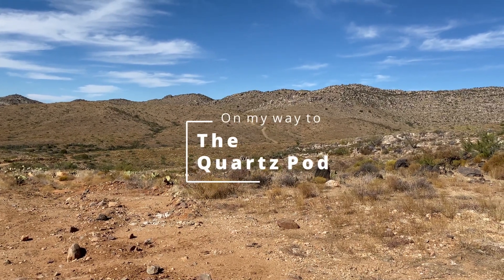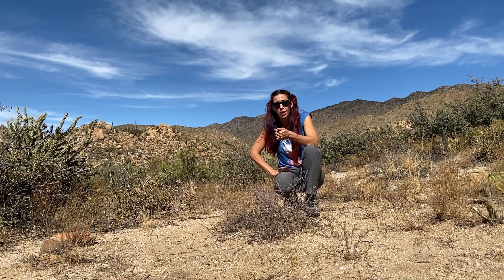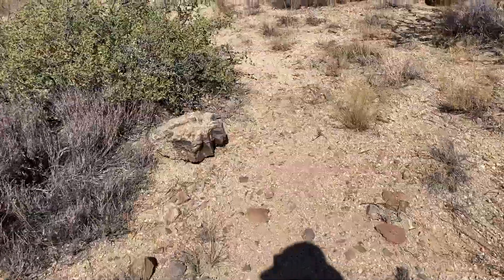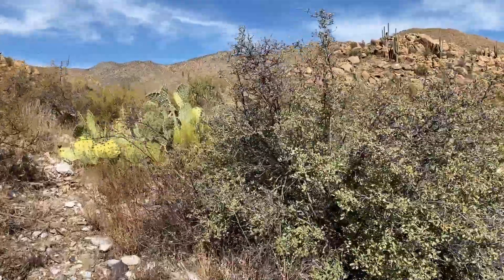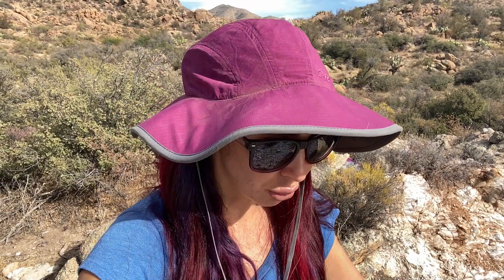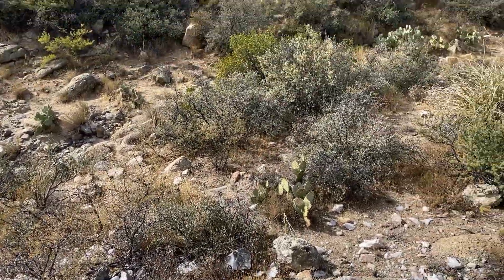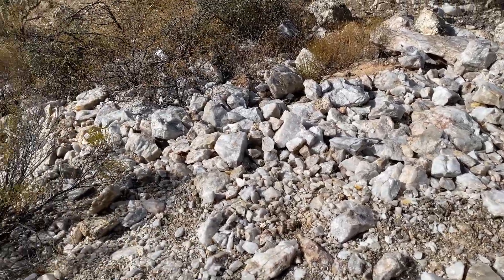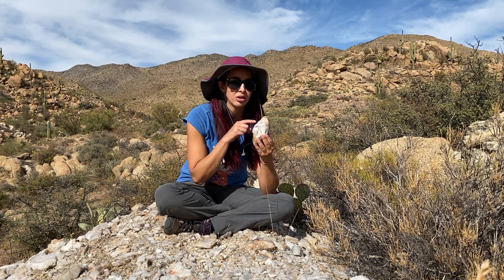Mica Mining Quartz Pod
Hey Guys I'm Elley, From ElleyKnowsRocks you may have seen me on TikTok. Well here I am with full length videos. Please follow along on this Adventure.

On Facebook, Instagram Tiktok and Twitter @elleyknowsrocks for all.

Where I do big projects and bigger adventures with my boyfriend Dan.